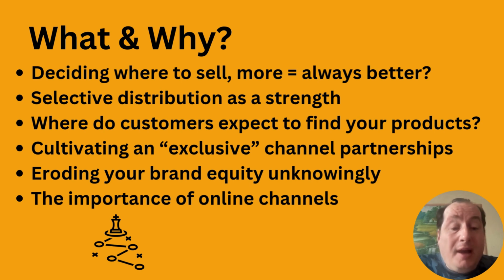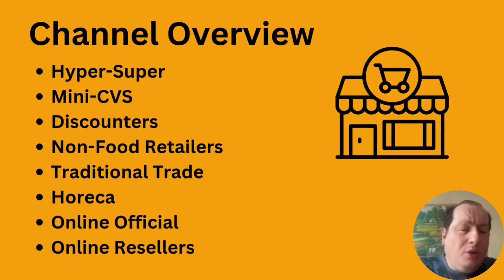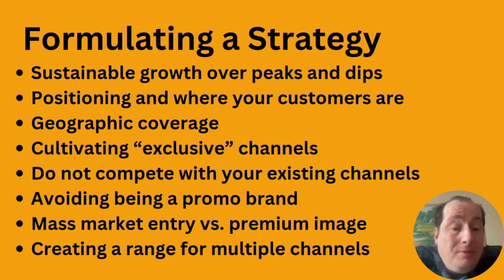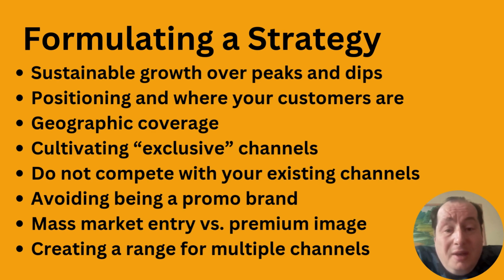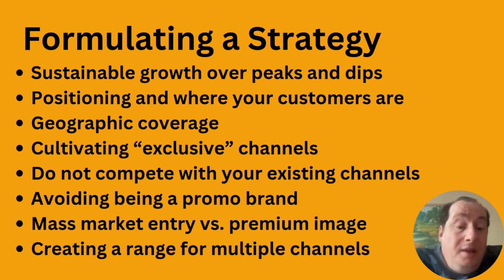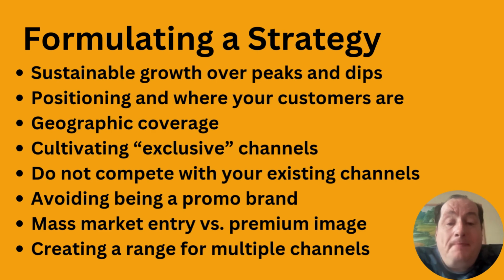Designing a Winning Channel Strategy (FMCG by Alex)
Just selling to everyone, everywhere at any price is a sure way to erode your brand's value. Design a logical strategy to apply on day 1 and develop your presence from there. Find out how in my new video.